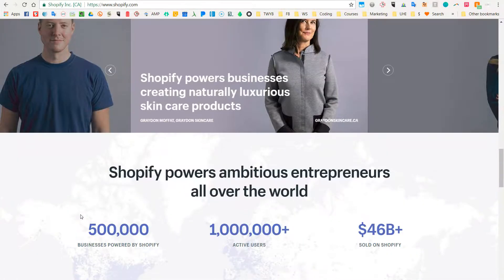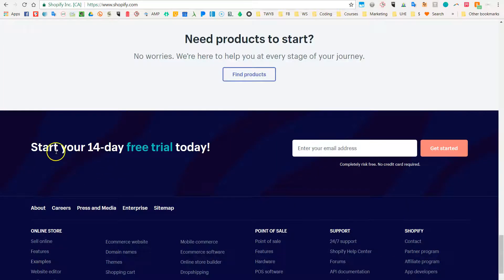Shopify vs WordPress vs Squarespace: What's best for your small business website in 2018?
Shopify vs WordPress vs Squarespace: which one is the most valuable platform to build your small business website in 2018?

* Let’s discuss Shopify vs WordPress vs Squarespace for 2018, see examples of websites built on those CMS (content management systems), mention which is best for SEO (search engine optimization), and touch on their pricing, plus some pros and cons for each.

* Then, given my several years of experience with WordPress and over a year building and managing 10 Shopify stores and a couple of Squarespace websites, I'll recommend a specific platform for different types of business owners based on how long you've been running your business and how many resources (time and money!) you can invest into getting your website up and running.

We’re keeping this short, so you’ll find the full details in the blog post Shopify vs WordPress vs Squarespace

Got questions about Shopify vs WordPress vs Squarespace and which is the best for your specific small business website?